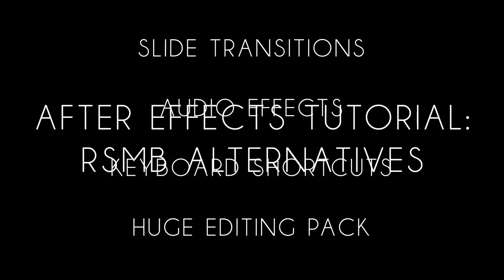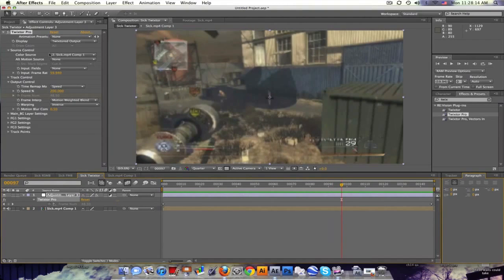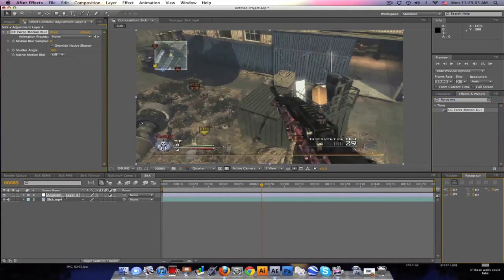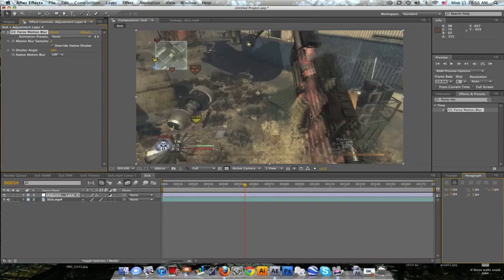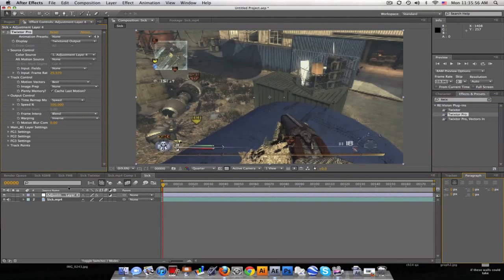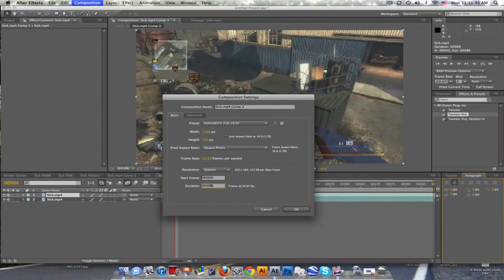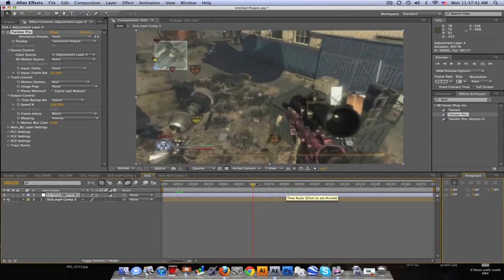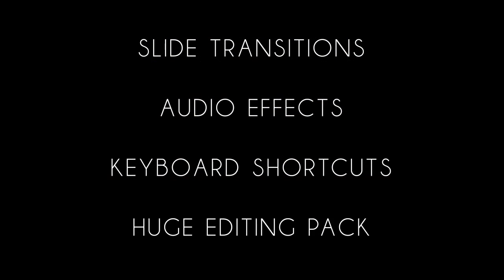After Effects Tutorial: RSMB Alternatives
Dont have RSMB? Try using CC force motion blur or even twixtor! Got a bunch more tutorials lined up for you guys! Including a syncronizer update and another new plugin